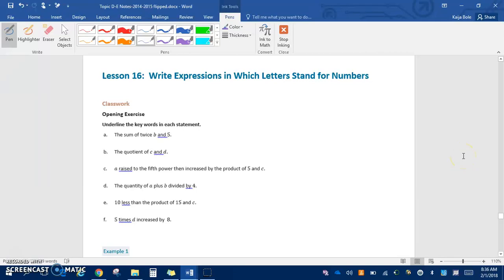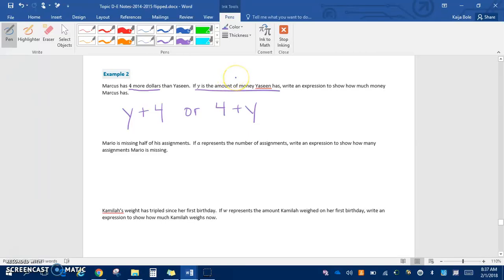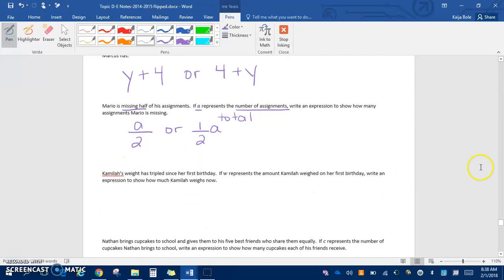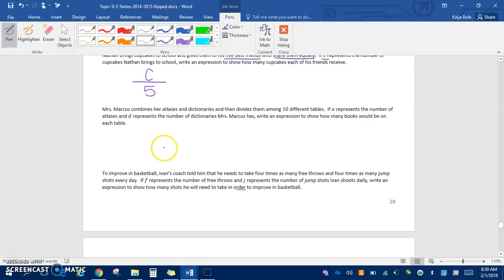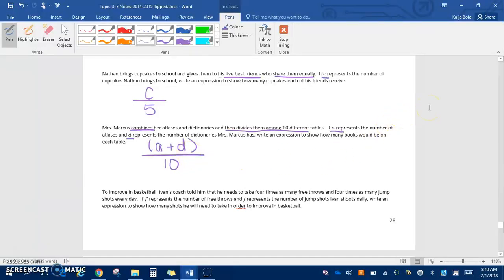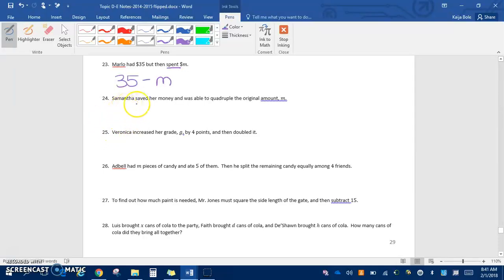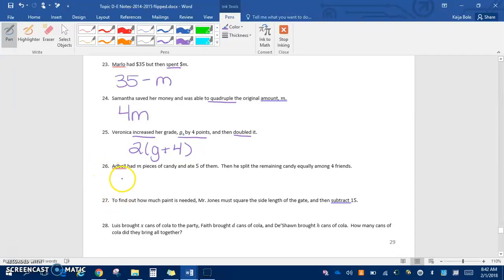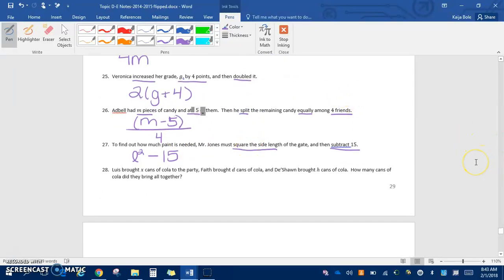4.16 Day 2